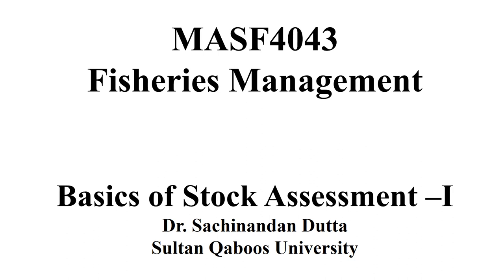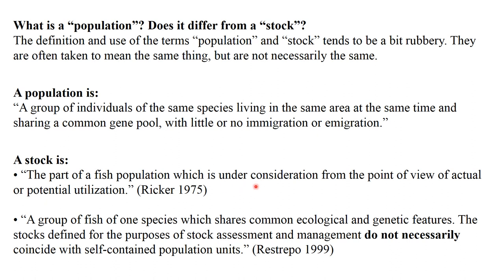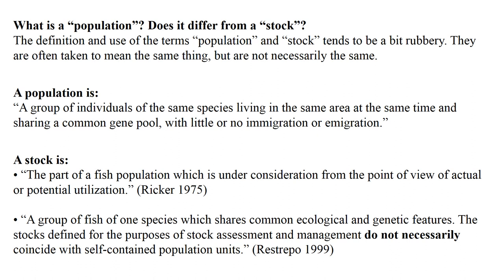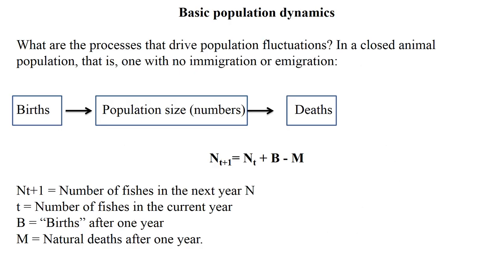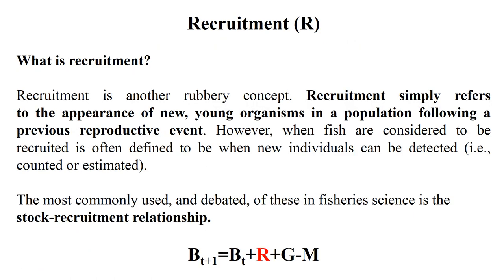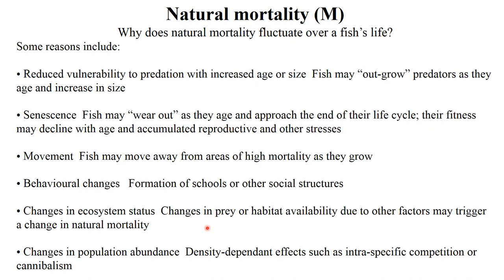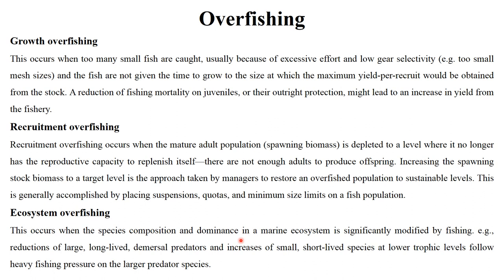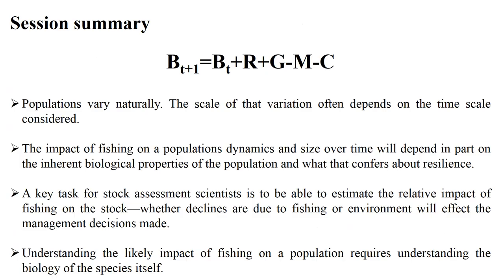Lecture 5 Basic of Stock Assessment Part-1